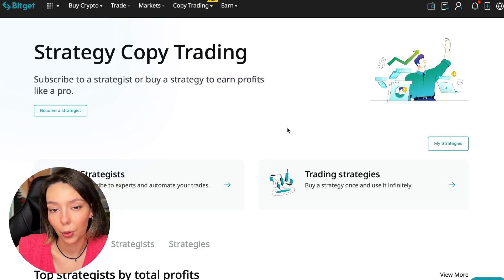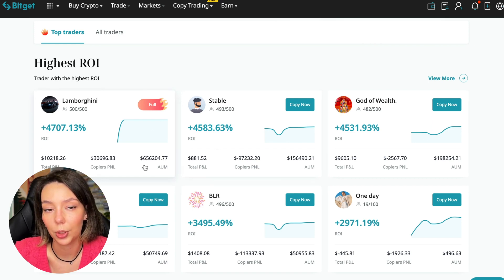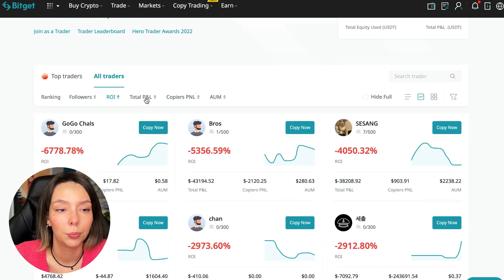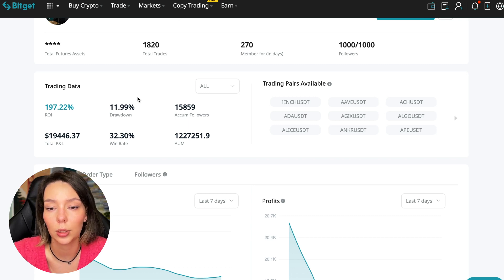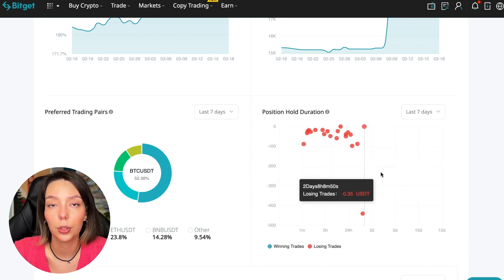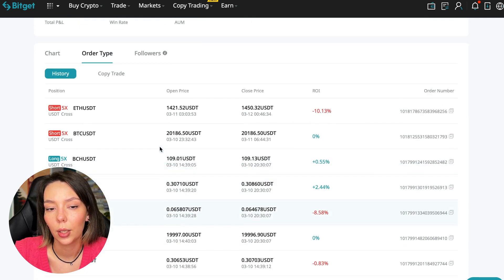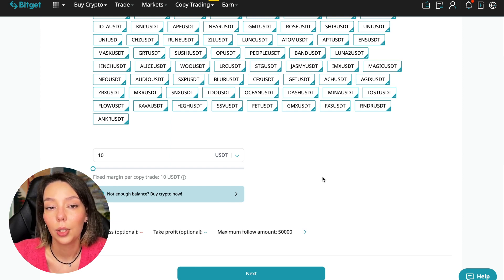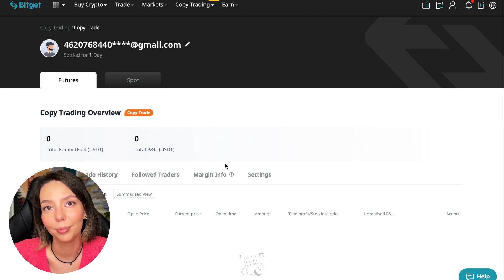BitGet COPY TRADING Guide 2023 Here Are My Results! 💸 Bybit Que Es